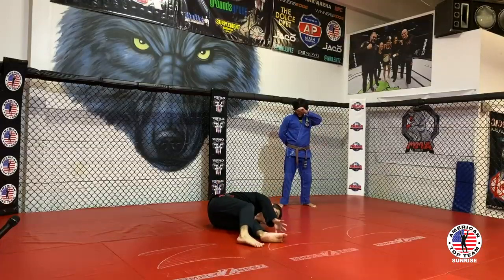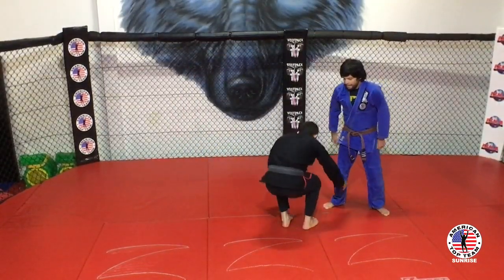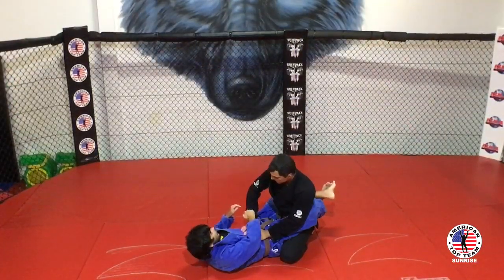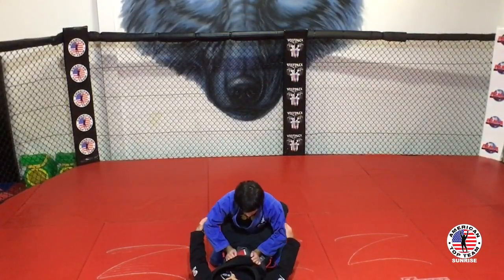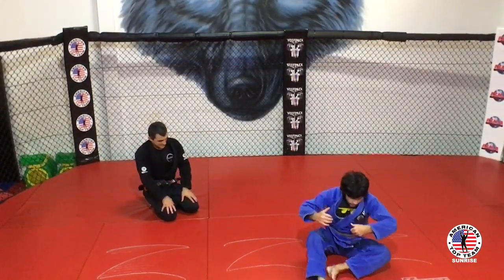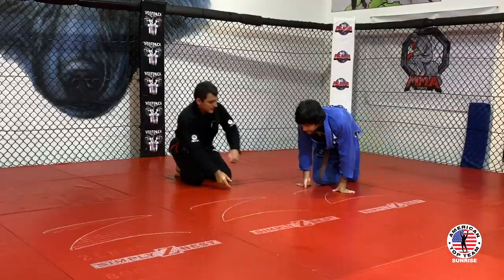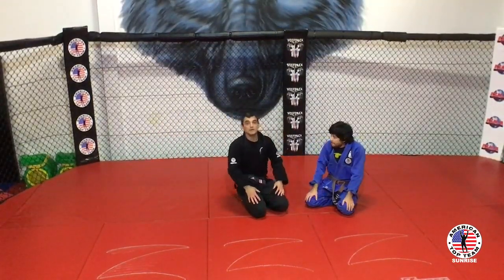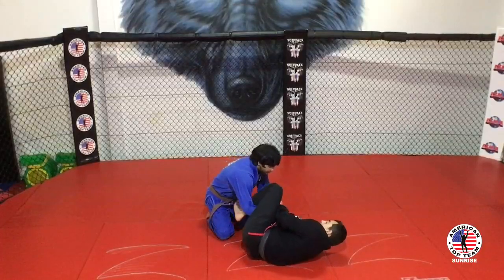VIRTUAL BJJ with SENSEI Felipe Liborio!!!